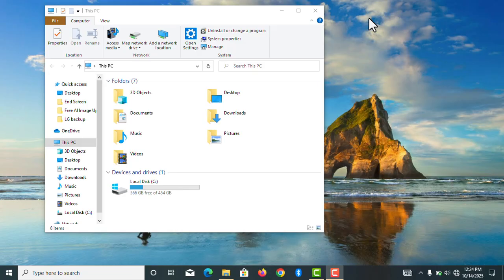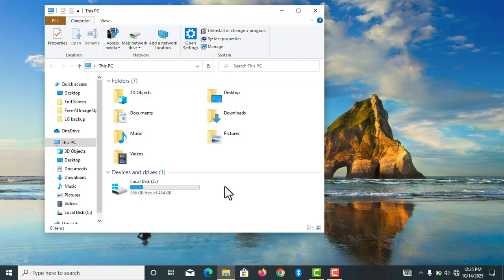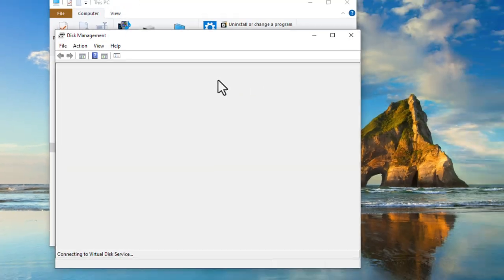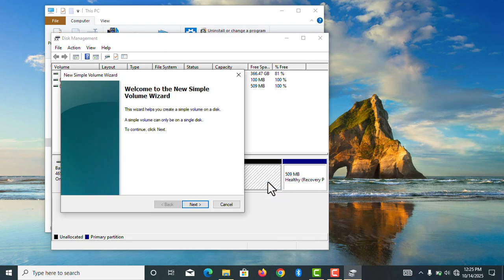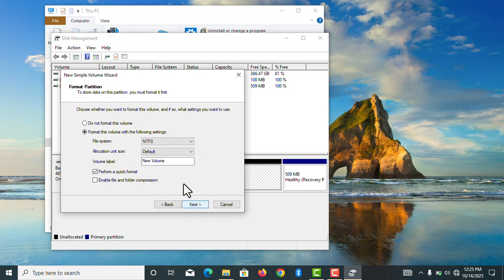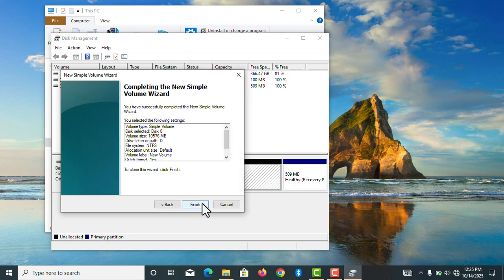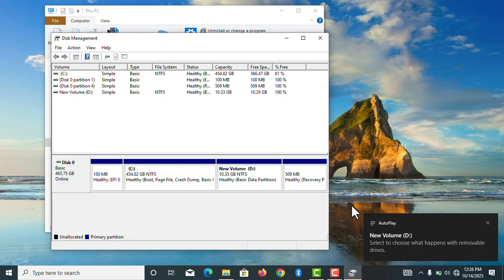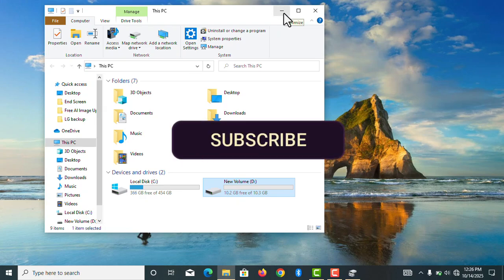How To Activate Hard Drive Or SSD Not Showing Up In Windows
Is your new hard drive or SSD not showing up in Windows? 💻⚙️ Don’t panic — it just needs to be activated or initialized! In this video, you’ll learn how to make it appear in File Explorer in minutes.

🔹 In This Video, You’ll Learn:
✅ How to detect a missing hard drive or SSD
✅ How to initialize and format a new drive
✅ How to assign a drive letter so it shows up in File Explorer

💡 Works for both internal and external drives on Windows 10 & 11!

🇪🇸 Cómo activar un disco duro o SSD que no aparece en Windows
🇫🇷 Comment activer un disque dur ou SSD non détecté dans Windows
🇩🇪 So aktivierst du eine Festplatte oder SSD, die in Windows nicht angezeigt wird
🇮🇹 Come attivare un hard disk o SSD non visibile in Windows
🇵🇹 Como ativar um disco rígido ou SSD que não aparece no Windows
🇷🇺 Как активировать жёсткий диск или SSD, не отображающийся в Windows
🇯🇵 Windowsで表示されないハードドライブやSSDを有効にする方法
🇨🇳 如何激活在Windows中未显示的硬盘或SSD
🇮🇳 Windows में न दिखने वाले हार्ड ड्राइव या SSD को सक्रिय कैसे करें
🇹🇷 Windows’ta görünmeyen sabit sürücü veya SSD nasıl etkinleştirilir